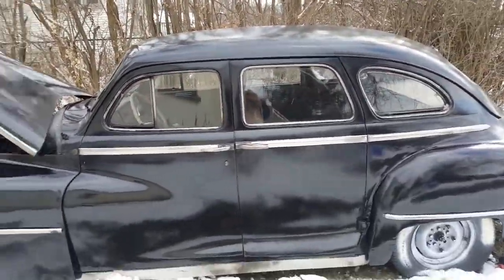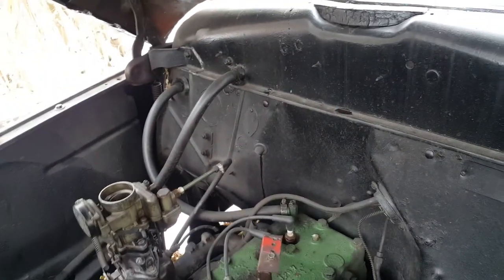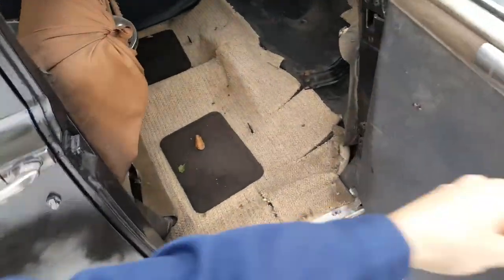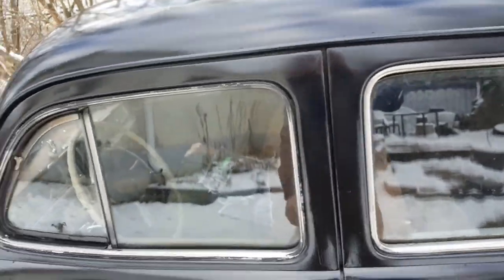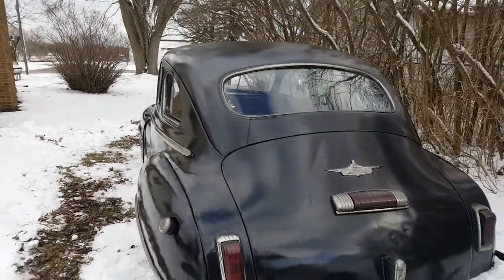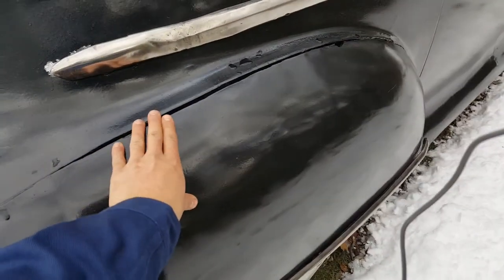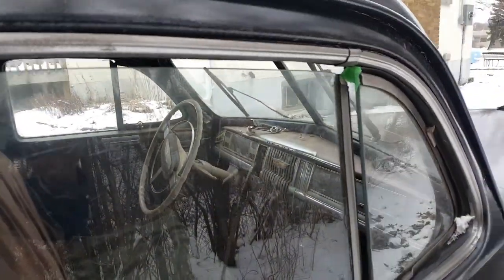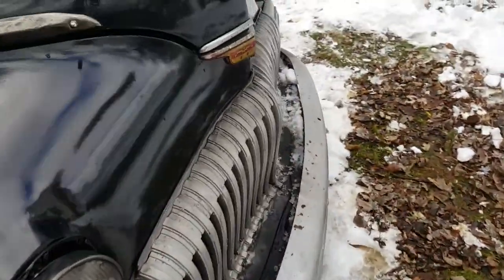1947 DeSoto S11 running in winter